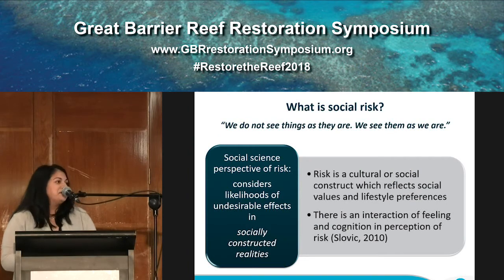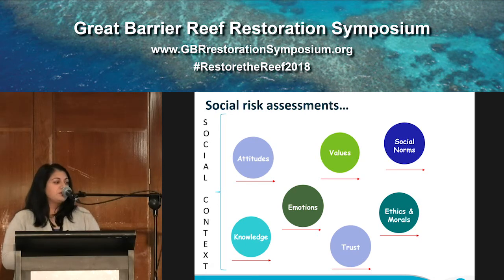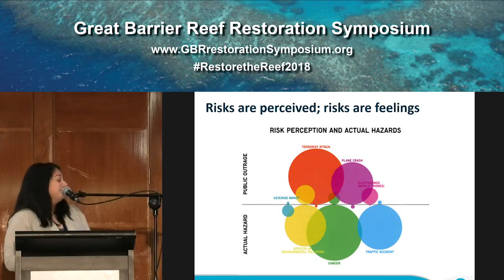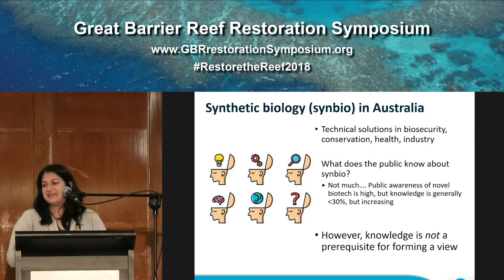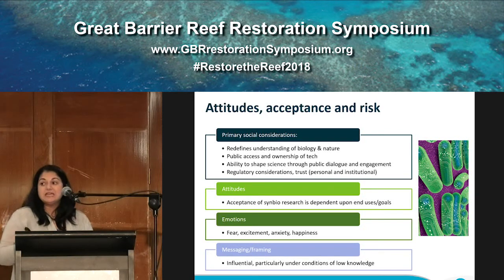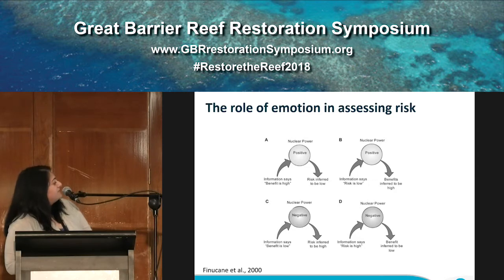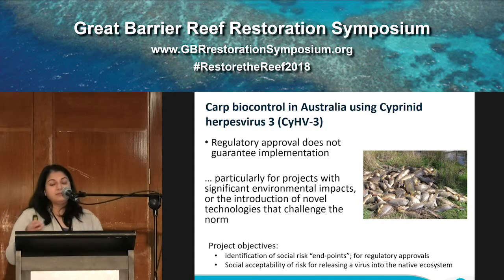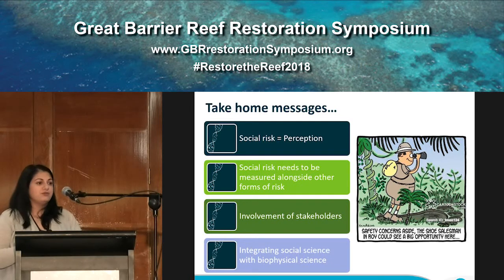Aditi Mankad: The social risk of biocontrol and synthetic biology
THE SOCIAL RISK OF BIOCONTROL AND SYNTHETIC BIOLOGY IN AUSTRALIA: EXAMPLES OF SOCIAL SCIENCE IN ACTION

Aditi Mankad a, Lucy Carter a, Matt Curnock b, Elizabeth V. Hobman a & Airong Zhang a

a Adaptive Urban & Social Systems, CSIRO Land & Water, Brisbane QLD 4001, Australia
b Adaptive Urban & Social Systems, CSIRO Land & Water, Townsville QLD 4811, Australia

The development of novel innovations utilising biological and genetic tools can elicit strong attitudinal and emotional responses from proponents and opponents alike. These types of scientific advancements appeal to core human values, influencing perception and interpretation of risk and acceptability. This presentation demonstrates the contribution of social psychological drivers in forming attitudes towards novel technology. We discuss public risk in the context of two distinct examples of biotechnical advancement: 1. Use of Cyprinid herpesvirus 3 (CyHV-3) to biologically control Carp in Australian waterways, and 2. the development of a coherent synthetic biology research agenda in Australia. CSIRO research on social risks associated with the use of carp biocontrol in Australia examines public perception of virus safety, human health, and perceived social impacts derived from the release of an exotic biological agent. Social considerations include ecological implications, water quality, fish kill clean-up, amenity gain/loss and potential fallout from the level of virus effectiveness. The second case discusses CSIRO’s investment in a social science program of research across four domains of synthetic biology. Public attitudes and risk perception of synthetic biology (e.g. gene editing, gene drives, genetic engineering) are poorly understood, and there is little evidence to distinguish public sentiment towards synthetic applications in one domain (e.g. health) versus another domain (e.g. environmental conservation). We consider the psychological issues that are relevant in forming attitudes incorporating risk, trust, values, norms and emotion. This contributes to an understanding of social drivers and barriers which are critical to the successful development and deployment of appropriate, acceptable and socially responsible synthetic biology solutions.